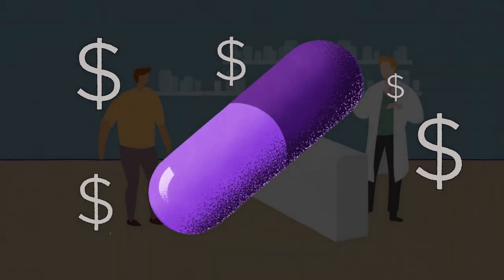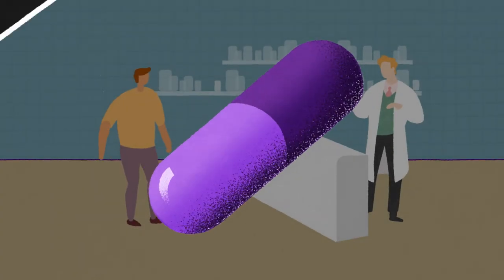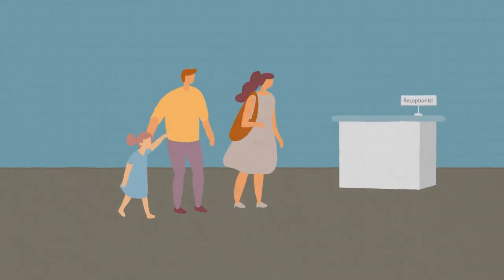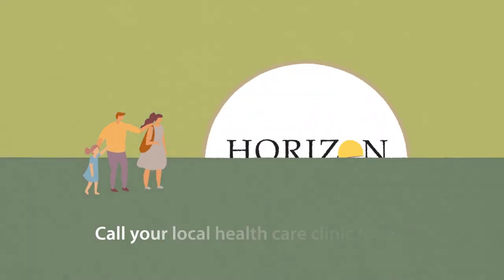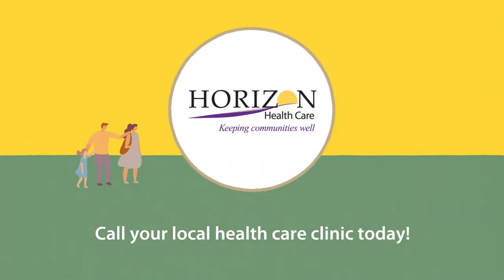340B Program Explainer Video Animation for Healthcare Client | HenkinSchultz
HenkinSchultz worked with Horizon Health Care to create short animated explainer videos on the topics of behavioral health, flu shots, sliding fees and more.

The simple animations were a fun and friendly way to explain how Horizon services work and engage website visitors with video content. As rural health care needs continue to grow, Horizon is leading the way in keeping South Dakotans healthy, safe and informed.